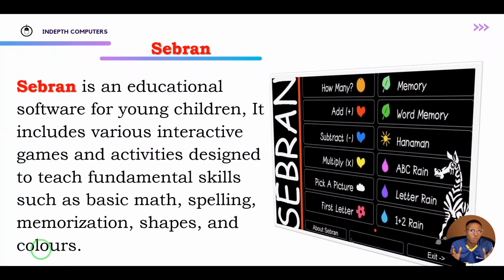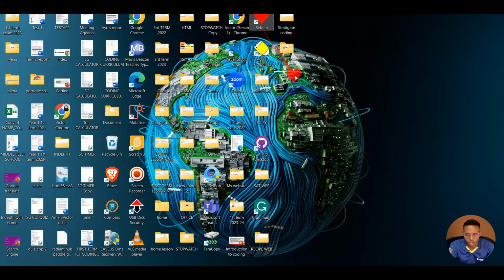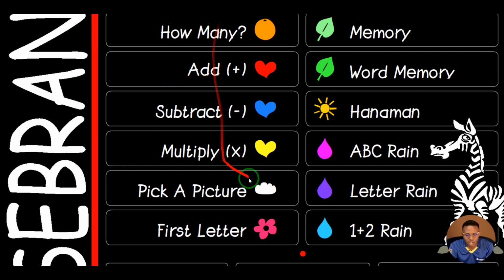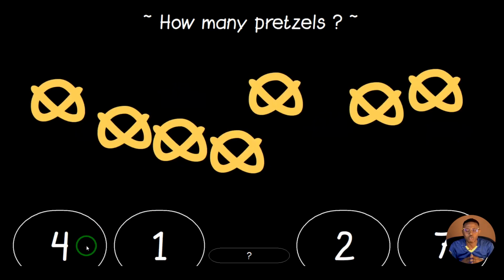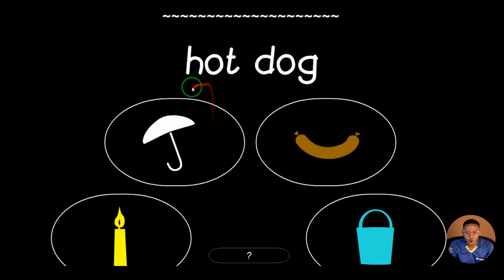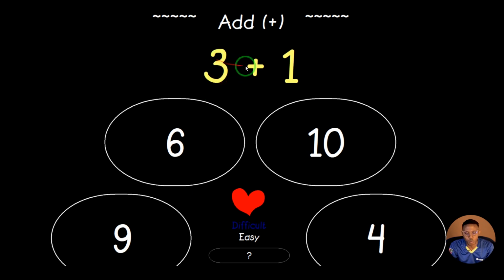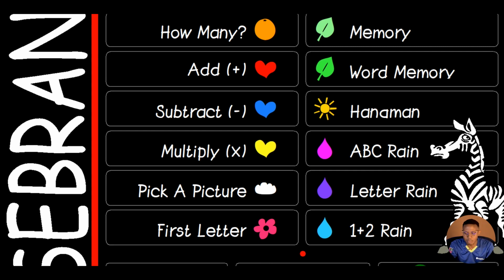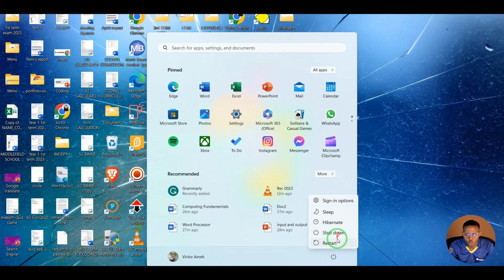How to use educational software Sebran software